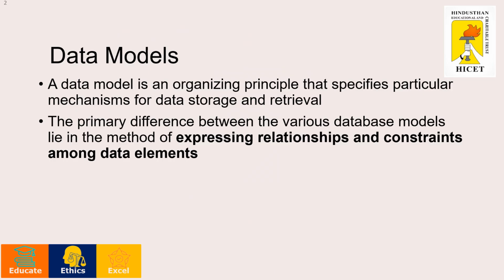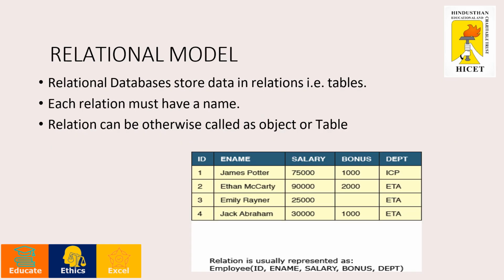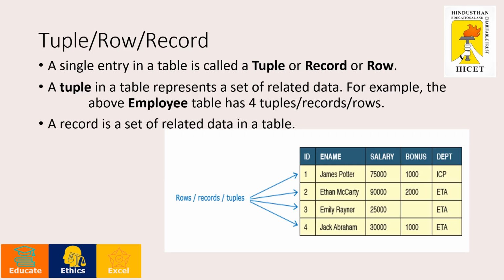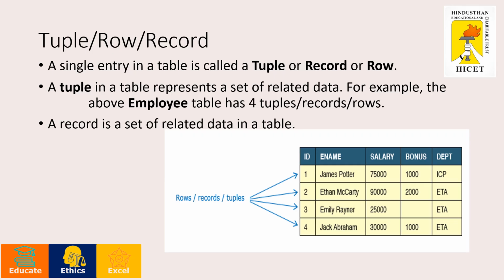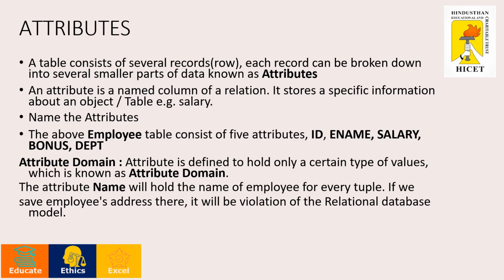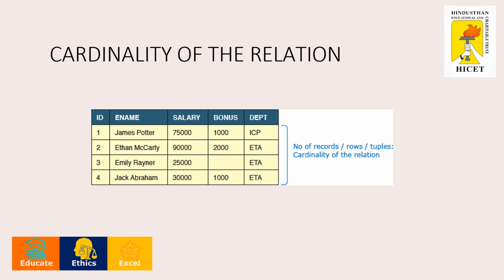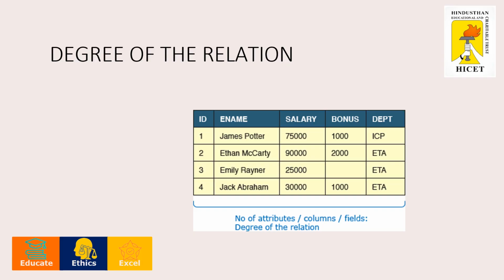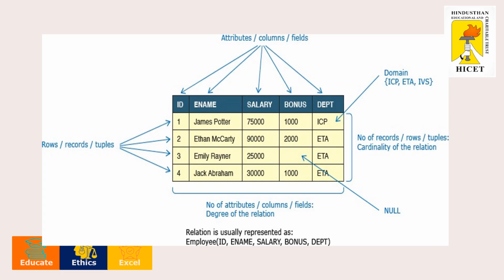Dr m Nirmala DBMS DATA MODELS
DBMS  DATA MODELS